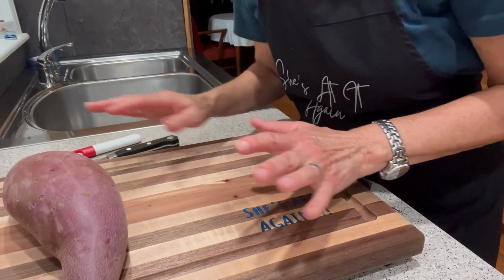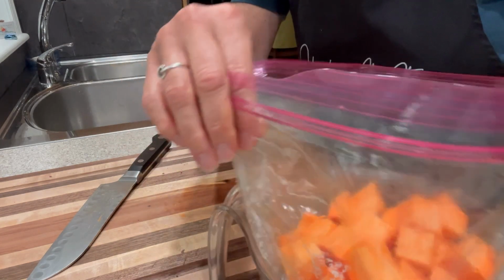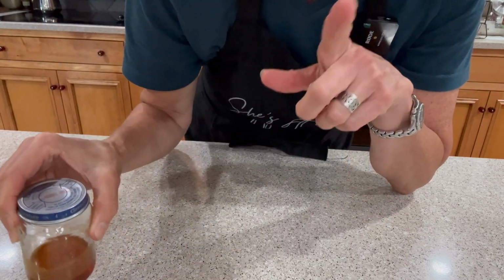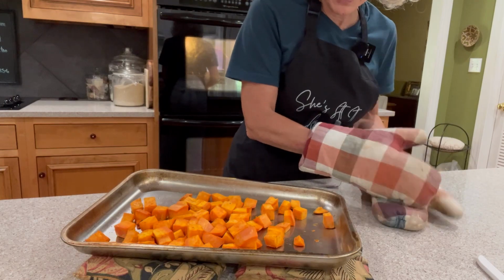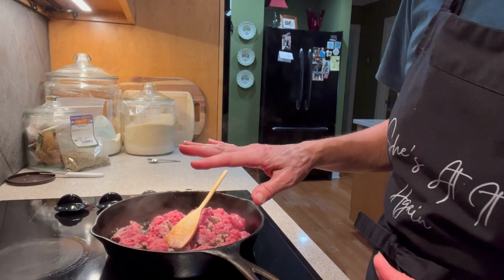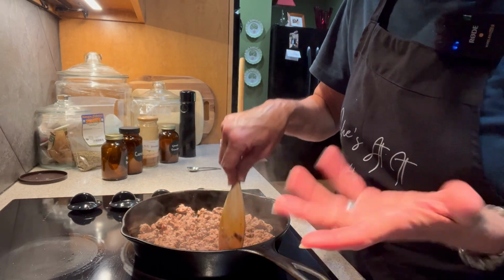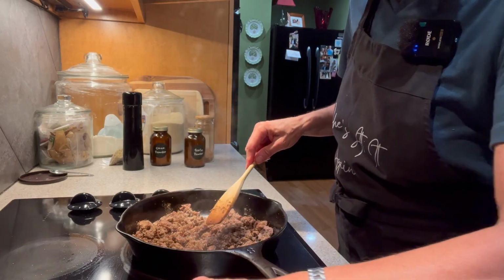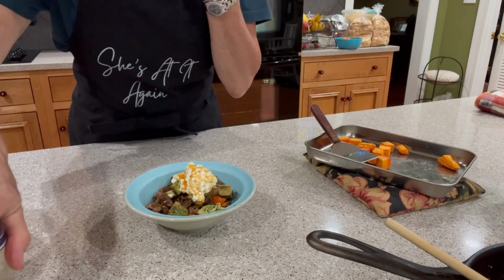Viral Taco Bowl - is it really any good?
Viral Taco Bowls

Roasted sweet potato cubes
       Peel and cube sweet potato(s) to about regular marshmallow size and toss them in a bit of olive oil; scatter
       onto a sheet pan and season lightly with salt.  Bake at 350° for roughly 30 minutes or until all pieces are
       fork tender.
Seasoned Taco Meat
       Cook 1 pound of ground beef until brown and add 1/2 tsp salt, 1 tsp cumin, 1 tsp chili powder, 1 tsp Mexican
       oregano, 1/2 tsp garlic powder or granulated garlic, 1/2 tsp ground black pepper and 2 tsp dried minced
       onions.  Simmer on low heat until the onions are hydrated with beef juices.
avocado cubes
Cottage cheese
Hot honey (I’d rather not heat my raw honey and lose the benefits so I’m combining cayenne and raw honey)
1/8 tsp cayenne pepper, about 1/2 tsp cider vinegar and maybe 3-4 Tbsp raw honey; combine in shake/stir well.